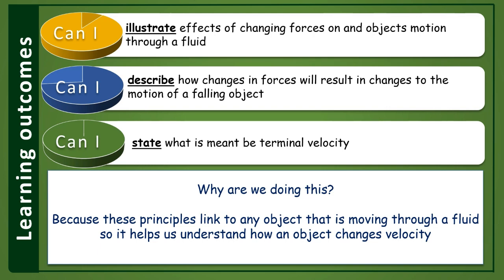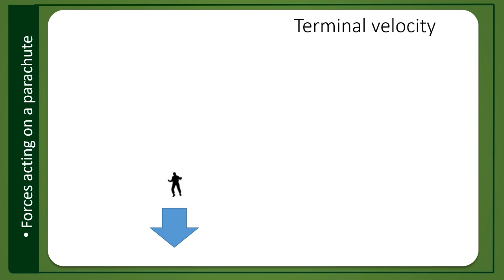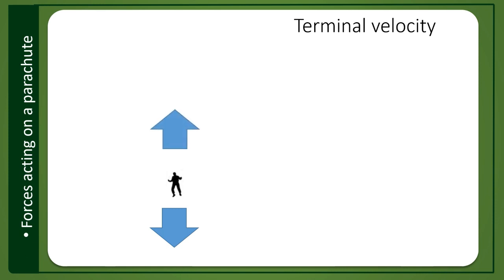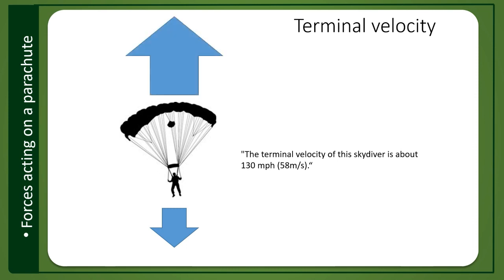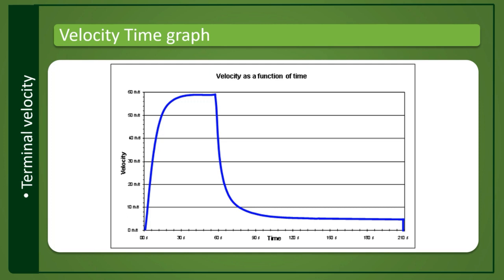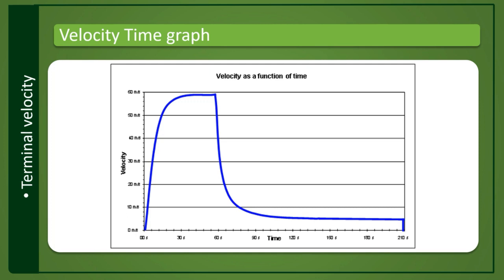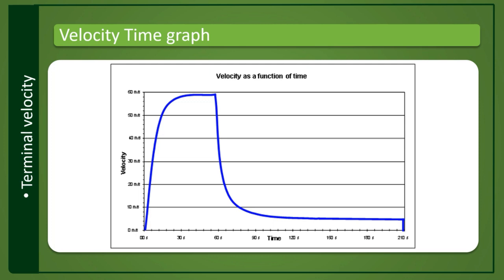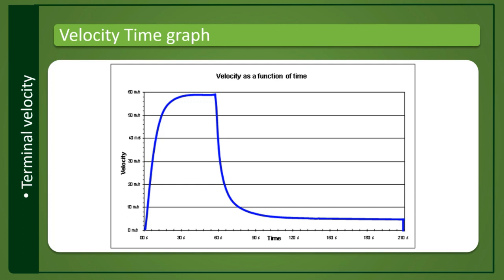Terminal velocity slides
A short ppt presentation discussing terminal velocity of a sky diver